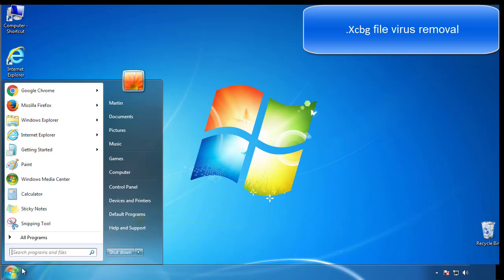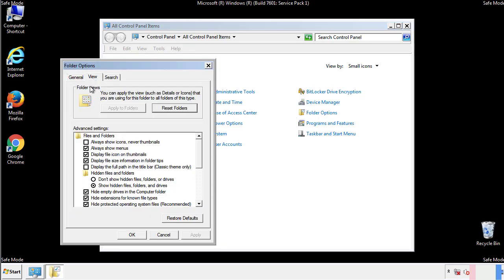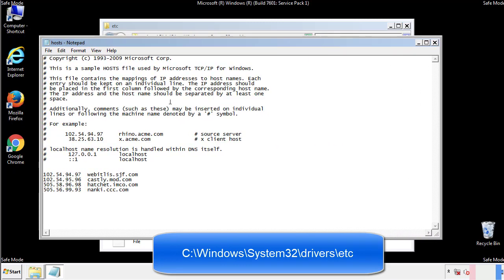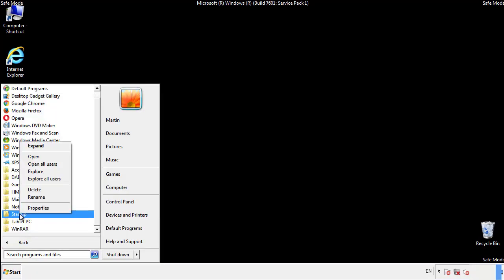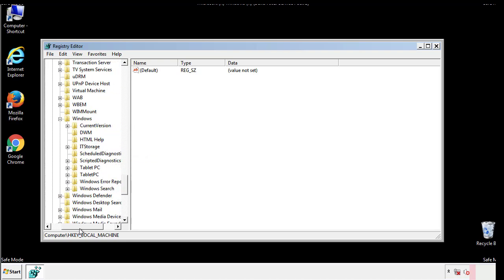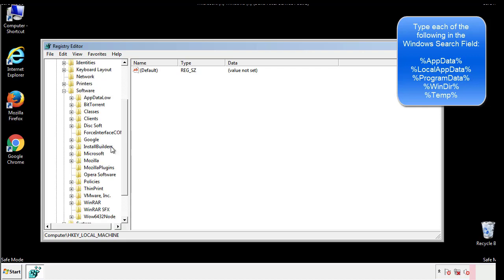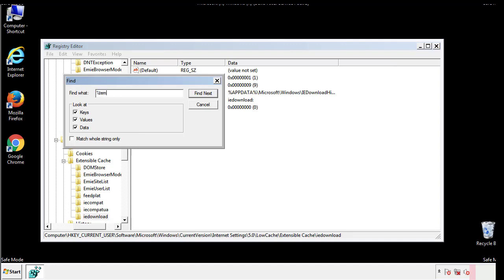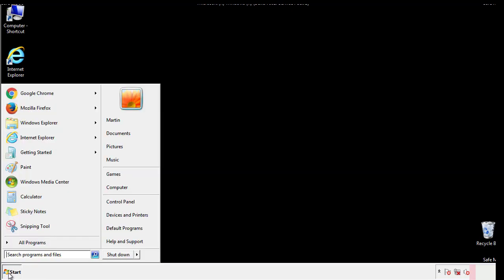Xcbg File Virus Ransomware [.Xcbg ] Removal and Decrypt .Xcbg Files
.Xcbg File Virus Ransomware Removal (+.Xcbg File Recovery)

How to remove Xcbg ransomware (Virus Removal Guide)
.Xcbg Files Virus (STOP) – How to Remove + Restore Files
Remove Xcbg Ransomware and Decrypt .Xcbg Files
Remove .Xcbg Virus (File Recovery+ Ransomware Removal)
.Xcbg File virus - Remove It and Recover Files
How to remove Xcbg Ransomware - virus removal steps
.Xcbg Files (STOP Ransomware) – Remove + Restore Data
.Xcbg file virus ransomware (Restore, Decrypt .Xcbg extension files)
.Xcbg file virus Removal Guide – Help To Decrypt Your Files
Guide – How Do I Decrypt .Xcbg File Extension Virus
.Xcbg file virus Removal Guide +File Recovery
How to Remove .Xcbg Ransomware and Restore .Xcbg Files
Get Rid of .Xcbg file virus (Remove Ransomware + Recover Data)
Remove .Xcbg file virus And Recover Encrypted Files
Remove Xcbg ransomware and retrieve the encrypted files
How To Uninstall .Xcbg file virus From PC
How to Get Rid of .Xcbg file Virus Effectively?
How To Delete .Xcbg file virus From PC
Uninstall .Xcbg ransomware from Windows 10
Remove .Xcbg ransomware virus (+File Recovery)

Howtoremoveguide